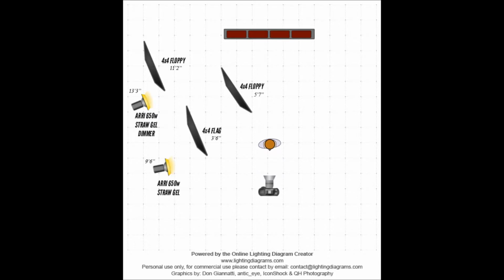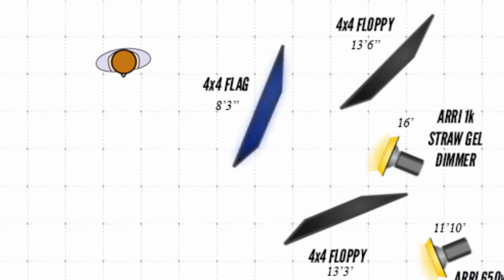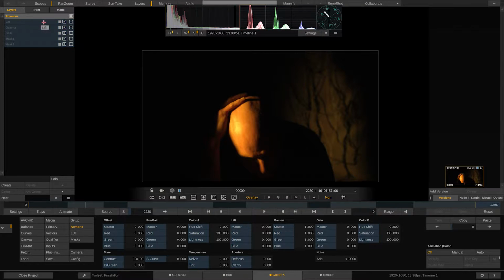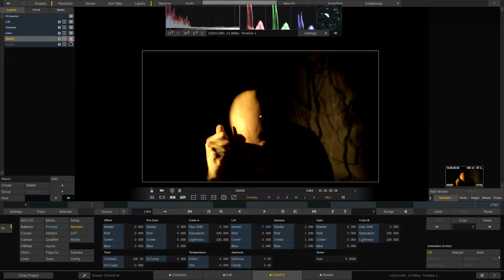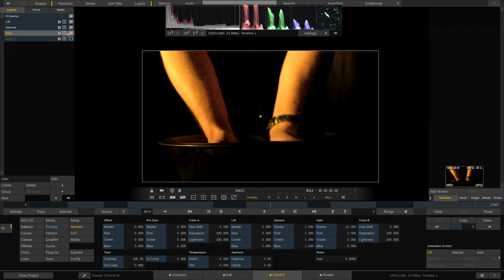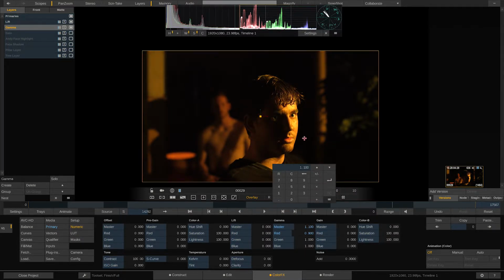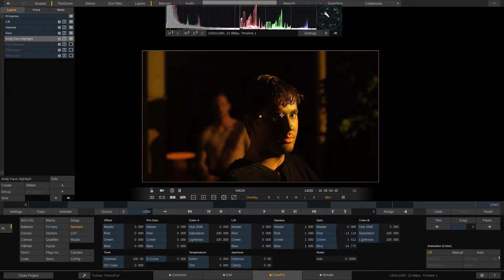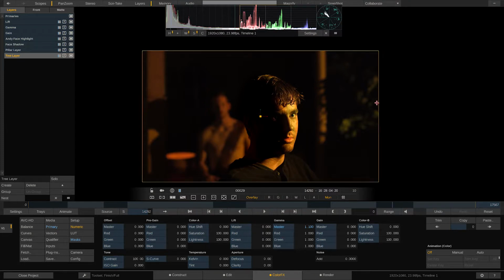APOCALYPSE NOW- CASE STUDY #1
Colorist- Emma Ruth Bakke